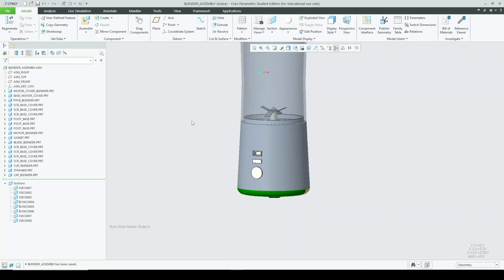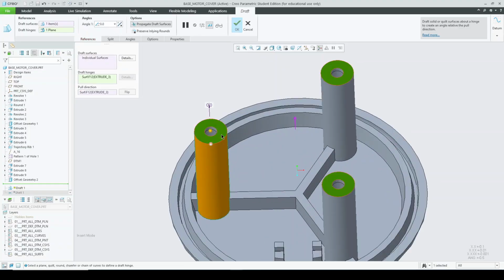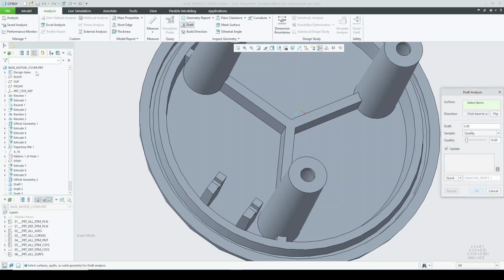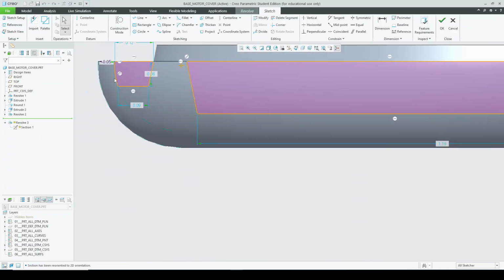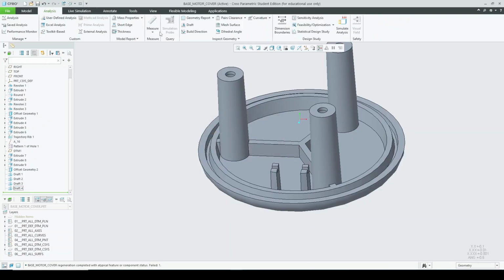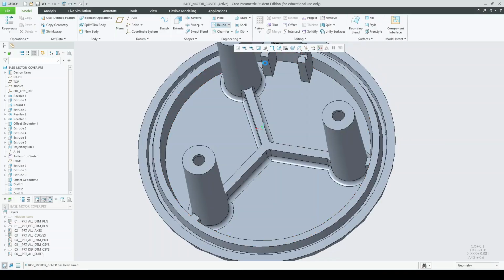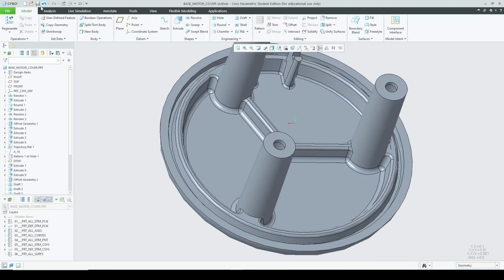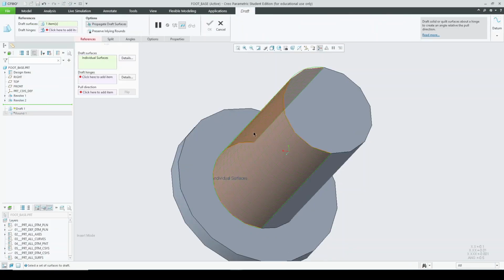Ensuring Manufacturability: Adding Drafts and Rounds to Portable Blender Parts in Creo Part #20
In this video, I focus on improving the manufacturability of the portable blender by adding drafts and rounds to the various parts. Using Creo's draft analysis tool, I ensure that all parts have the correct draft direction for easy manufacturing. This step is essential to ensure the design is ready for production.